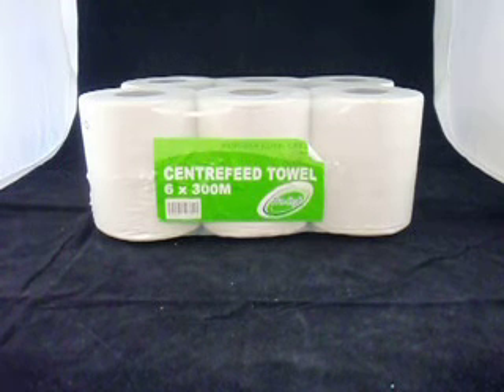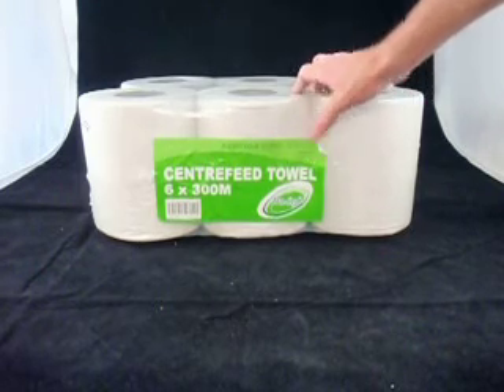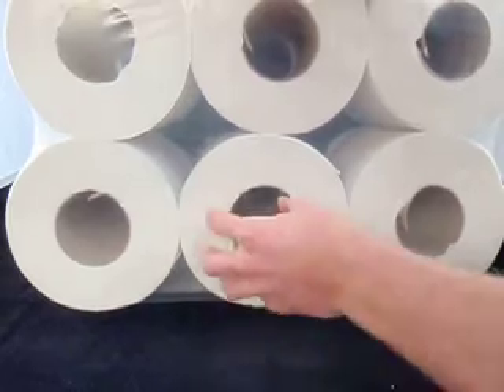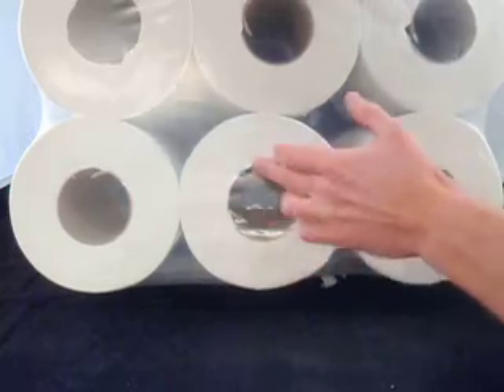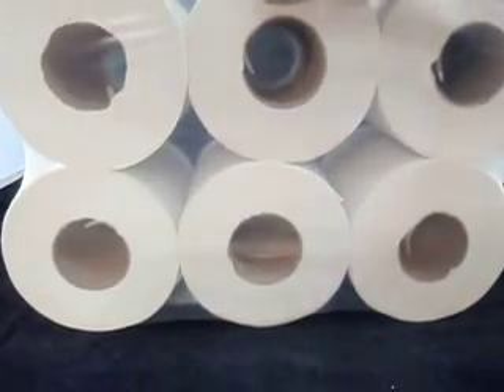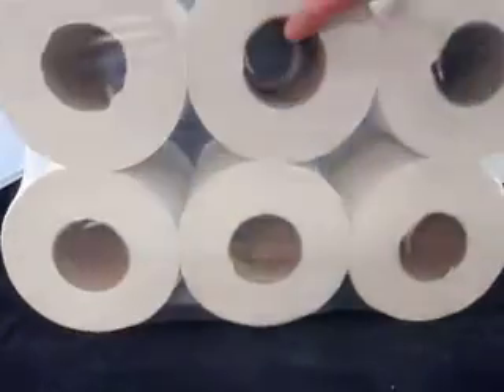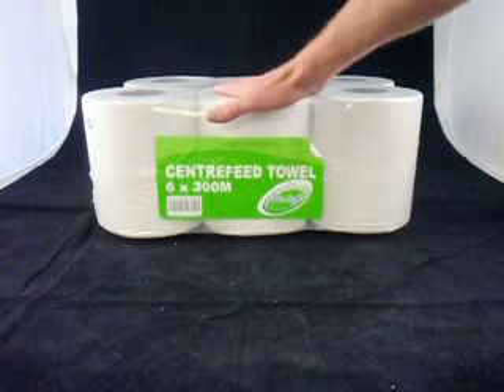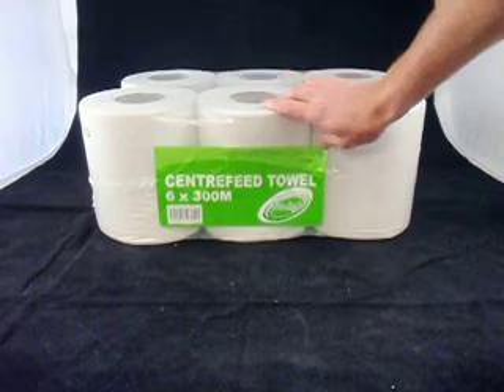Centrefeed Paper Hand Towel Maven Supplies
Buy Online in Australia